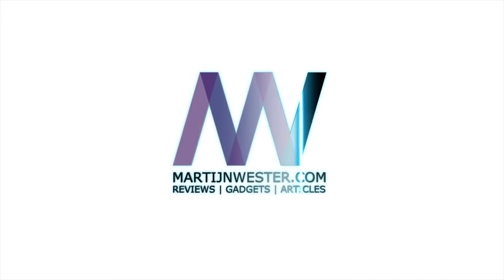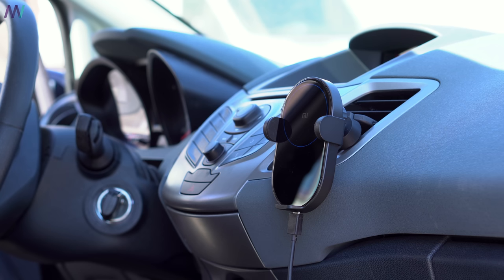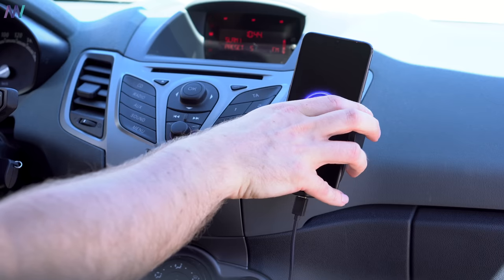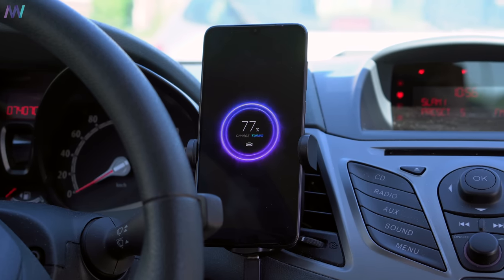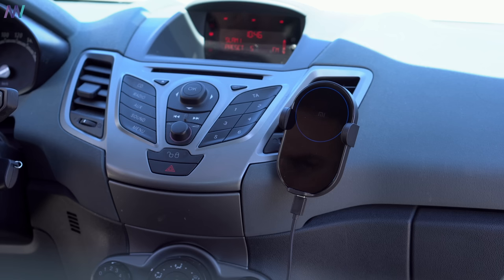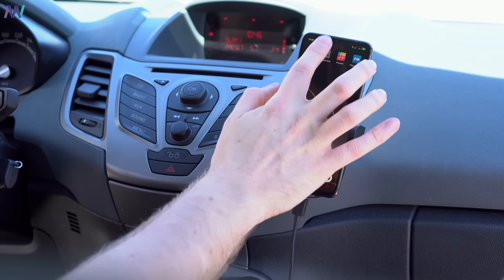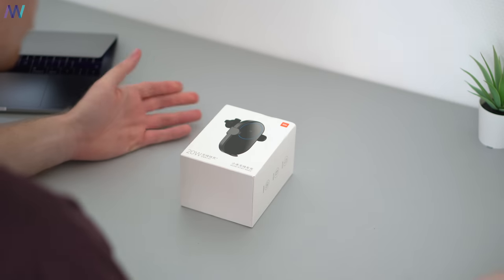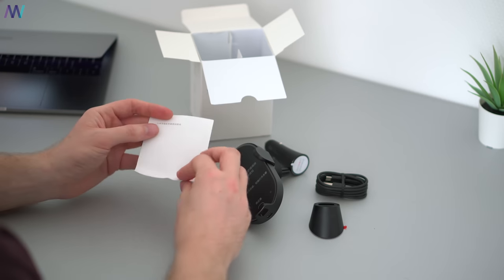Pretty much perfect: Xiaomi's Wireless Car Charger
The Xiaomi Wireless Car charger is awesome, but the car charger could be easily improved a lot! The 20W wireless car charger from Xiaomi charges in less than 90 minutes the Mi 9 and for the price, a real banger.

The wireless car charger was introduced in China at 169 RMB, which is roughly $25. So what, do I think? Well, I really like 3 features. The automatic opening and closing arms, the wireless charging feature and it just does what it advertises. However, I believe there is one big downside. I wish that it could trigger some actions. For example, that when you put your phone in the wireless car charger from Xiaomi, android auto or Google maps automatically open, or it turns on BT and starts streaming your Spotify list over the speakers and in the background it starts to run flitsmeister for speed trap announcements.

Of course it's not really a downside and more a personal thing, but I believe that they can easily add this and make this gadget so much more useful!

🧐 𝗦𝗼𝗰𝗶𝗮𝗹𝗶𝘇𝗲.

Martijn